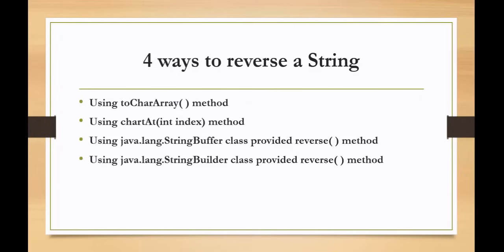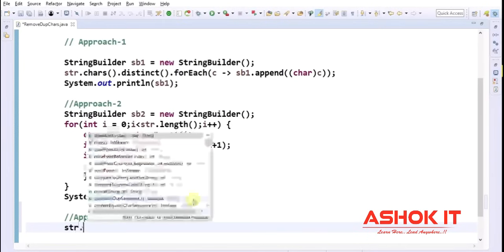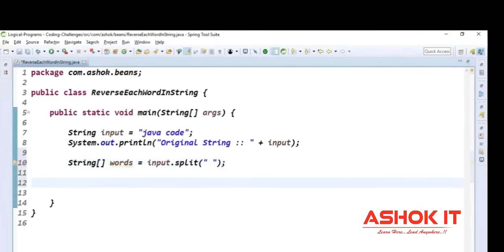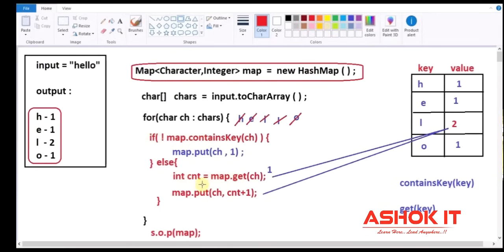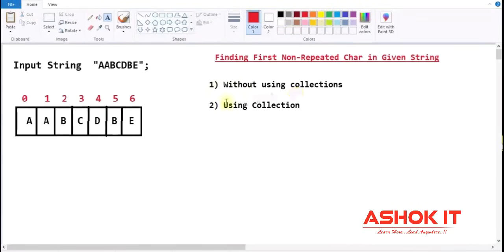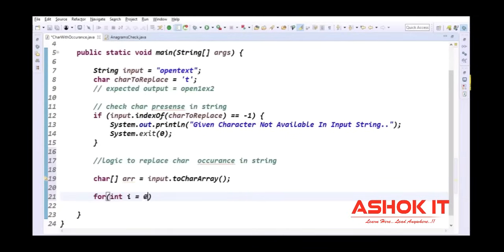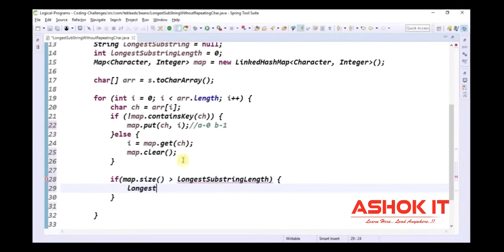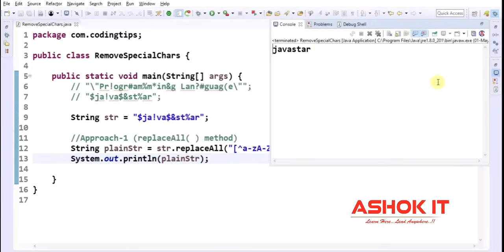Top 10 String Interview Questions On Logical Programs - Explained Coding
In this video i have explained, below String logical programs with coding
1) Reverse a String using Java
2) Remove Duplicate Characters in String
3) Reverse Each word in String
4) Find Each Characater occurrence in String
5) Find First Non Repeated Character in String
6) Replace Character with its occurrence in string
7) Find Longest Substring without repeated characters
8) Sort String characters using Java
9) Remove Whitespaces in String
10) Remove Special Characters in String

  🎈 Live Coding
  🎈 Real-time Environment
  🎈 Class Notes